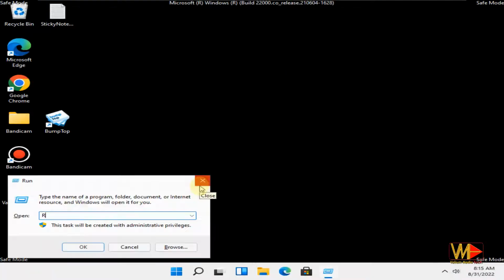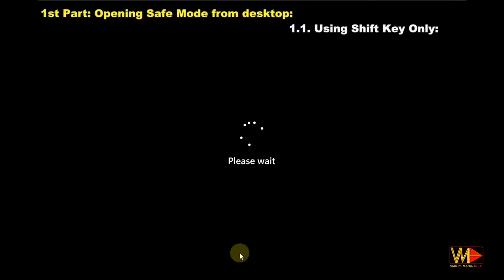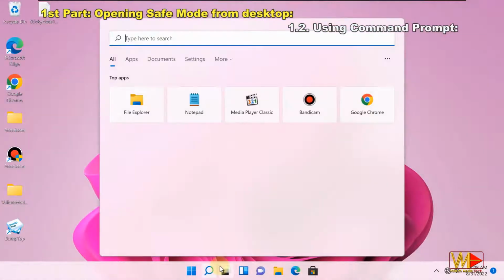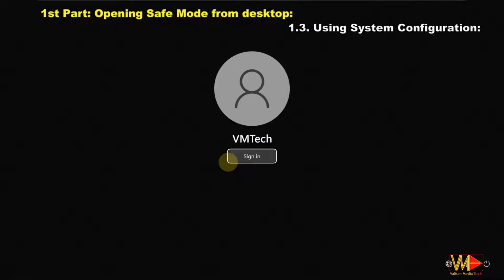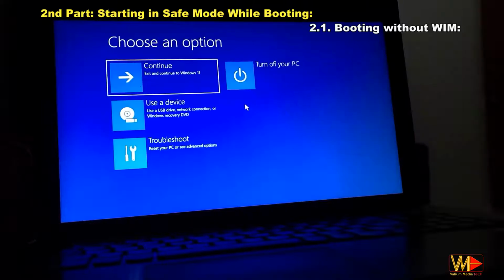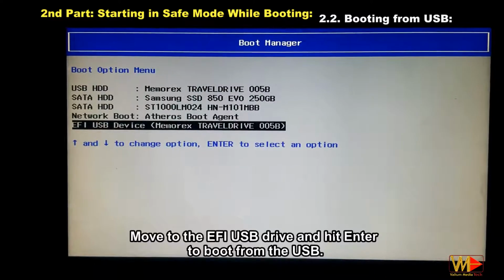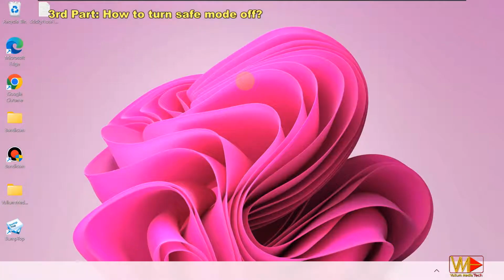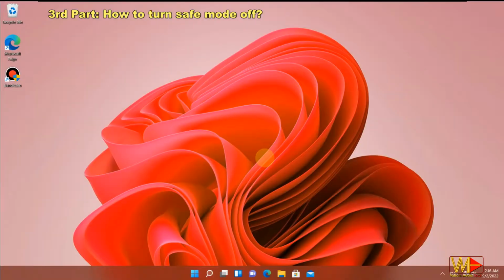How to Boot Into Safe Mode in Windows 11 & Windows 10 Using CMD or Start in Safe Mode While Booting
On this video, I will show you how to boot into safe mode in windows 11 or windows 10, and how to turn Safe Mode off if your computer forced to boot into safe mode black screen.

Booting into safe mode is helpful in troubleshooting operating system, in which your computer will load only the basic requirements for operating system to run, keeping away all installed updates, drivers, and third-party apps like antivirus. Additionally, Safe mode will help you in restoring system, removing incompatible driver or update or even removing malware easily.

I will show you many methods to open safe mode in windows 11, however, these methods are applicable to windows 10, windows 8 and windows 7 too.

This video is divided into three parts:
First Part: Opening Safe Mode in Running Windows:
             1.1. Without Changing System Configuration
             1.2. Using Command Prompt
             1.3. From System Configuration
Second Part: Booting into Safe Mode in Corrupted Systems:
              2.1. Triggering Recovery Without WIM
              2.2. Booting from Windows Installation Media  like DVD or USB
Third Part: How to Disable Safe Mode:

To learn how to create a bootable USB in android mobile (Supports both GPT & MBR systems), watch this video:

How to fix most common blue screen errors and boot failure in windows 10 & windows 11:

This is the list of common hot keys used to open Boot menu in most common laptops’ brands:
- Acer: F12, F9 or Esc
- Asus: Esc or F8
- COMPAQ: F9 or Esc
- Dell: F12
- Fujitsu: F12
- HP: Esc or F9
- Lenovo: F12, F8, F10, Novo Button or Fn+F11
- MSI: F11
- Razer Blade: F12
- Samsung: F12 or F2
- Sony: Assist Button, Esc or F11
- Toshiba: F12

how to disable safe mode from bios windows 10
how to start windows 11 in safe mode while booting
how to disable safe mode windows 10
windows 11 safe mode black screen
stuck in safe mode windows 10
microsoft safe mode turn off
how to exit safe mode windows 7
how to exit safe mode in windows 10 without logging in